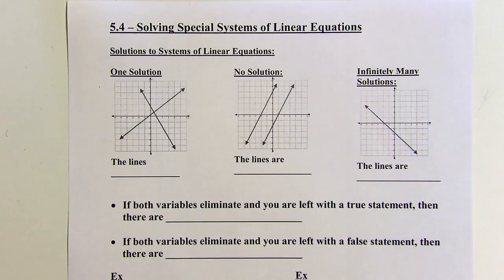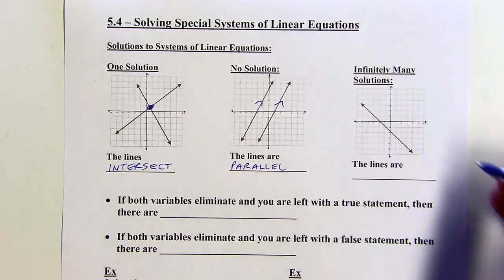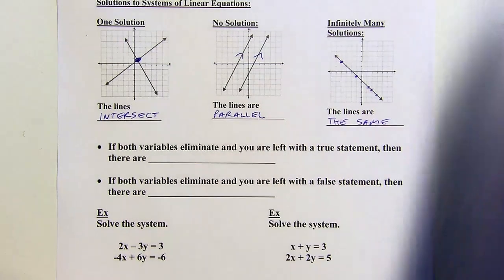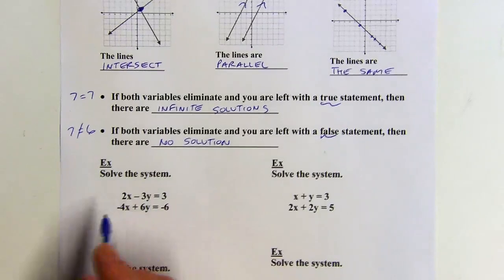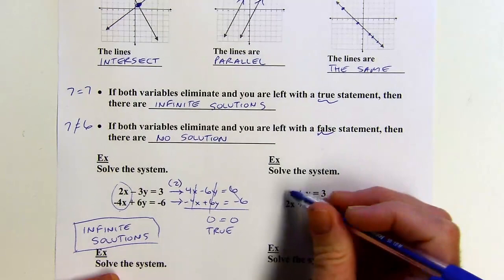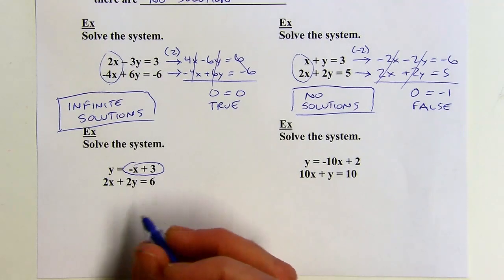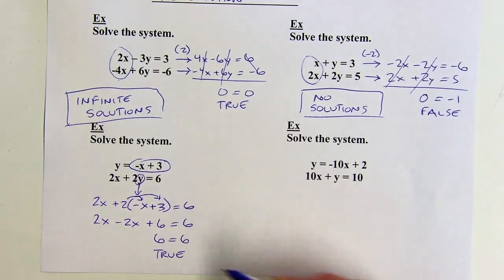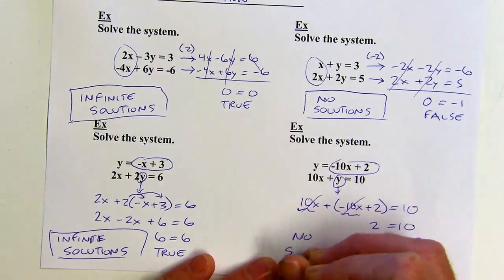Algebra 1 - Big Ideas 5.4 - Solving Special Systems of Linear Equations